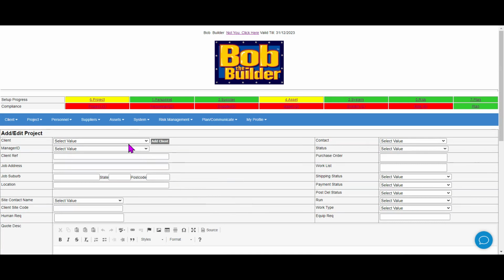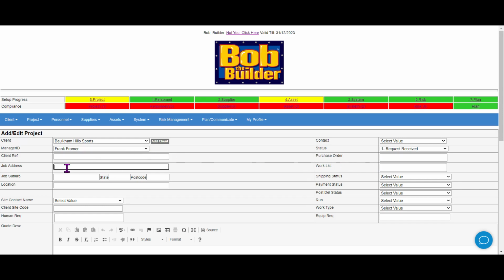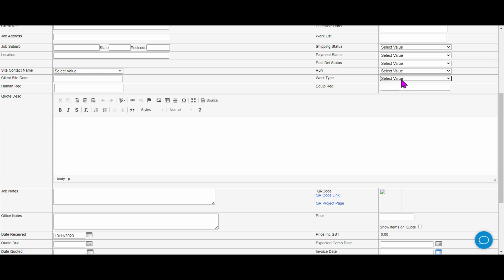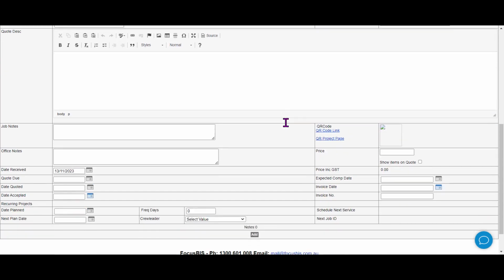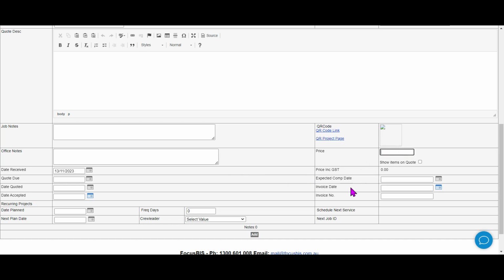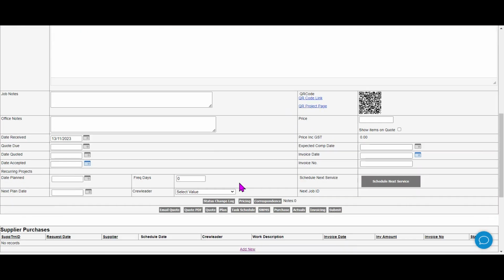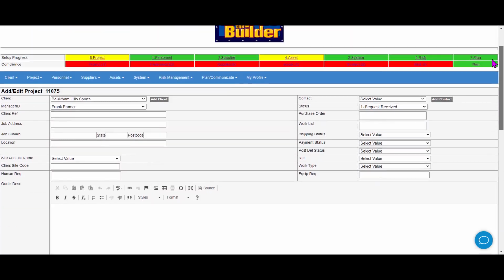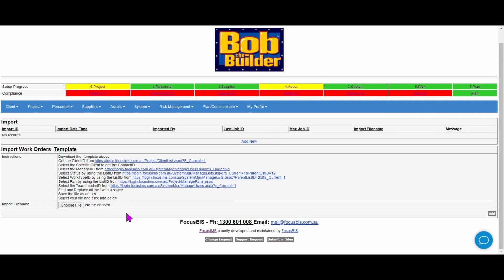Adding and Importing Projects | FocusIMS ISO Software - Simple to Achieve & Easy to Maintain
The Adding and Importing Projects area is just one area in the FocusIMS software and part of a complete solution to making ISO Certification simple to achieve and easy to maintain.

0:01 Hi and welcome. In this video we're gonna run through how to add a projecting and there's a couple of different ways to do that.
0:09 It's a first and by far the most simple. Is going straight to the project list. So on the project menu project list and add new.
0:23 We simply select the the client. And we'll select the manager. If there's contact details against the client, they'll be available in the dropdown.
0:36 What's the status of the project? So if we scroll down the list, there's quite a few different statuses there. The ideal is to get them in as soon as you receive the request so that you've got some Thank you.
0:48 Tracking process to see exactly where your projects are up to. Add in the job address. If they're part of a package of words, you might want to put the package name on there.
1:05 Some clients who will have a package of words, you might want to put the package name on there. Some clients who will have a package of work for one client for a month. They'll put what package that belongs to.
1:16 The next thing to do is to put in your quote description. We can insert tables and things if that makes it easier for for setting up your quote description.
1:29 This is for the human requirements, how many people, how many mandates, that kind of thing and the equipment requirements of quite a few clients who have particular codings in terms of what kind of equipment is required on the job.
1:46 So when they're scrolling through the project list and they've got a particular machine available in the straightaway, what project to or pay to, to fill in the available with that machine.
2:00 On the work type we can set these up specific for you. Your kinds of work and, and really it becomes the quality check.
2:08 So if it's lawn mowing, you might be checking that the the edges have been whippersnipped. You might be checking that the hard stand areas have been blown obviously that all grass is mowed.
2:25 The standard might include trimming of vegetation. That's completely up to you about what your, your quality requirements. Quite often if you're working from a contract, they'll be outlined in the contract of what the specific application is.
2:42 Add them in your work type. They'll automatically come up as a checklist for your field staff when they're completing the works.
2:50 The job notes just goes to the field workers so they know exactly if an area is parked out or something like that.
3:00 It's good to put the notes in there, get there before 8am. If there's things in the, in the office like this, this all claims need to be sent with a subcontractor statement or insurance details.
3:15 Something like that. You can certainly add, add those straight in here. Another one I see in work notes is, you know, cut tree stumps down to a certain level and make sure you paint them a particular color.
3:29 You can add your pricing in here and you can fill in. Fill in the dates as the project moves through the, the process.
3:38 Once we're done, we can simply just add. So that's adding in a standard project. Then we can. Have a look at any purchases related to that project.
3:57 So if you, if you need to get in some contract services, you need to get materials, you can certainly add those in.
4:06 If you. You want to get particular quote from your suppliers as part of that tendering process, you can certainly add those in there as well.
4:17 The, the planning we go through in the next video. Once you've popped your quote together, you can generate a quote PDF or the quote straight on the page.
4:31 You can then also email the quote directly to the client from here. And it will save a record of that email.
4:41 So that's pretty much the adding a project straight from the project list. Your other option is to import a project.
4:53 So import a project. We've just went to the project menu and import projects. We download the template. Once we've downloaded the template, we follow the, follow the instructions here.
5:10 You fill in the the Excel template, following these instructions, inserting which, which ID numbers need to go in. Then when you're ready to import those projects, save, save the file you've been working with.
5:29 Click on, choose it and select it here or you can drag and drop it straight on here and click add and it will, it will give you the status of the import, which job numbers